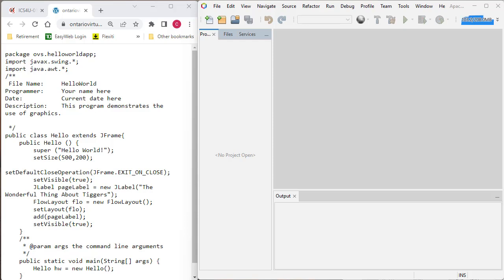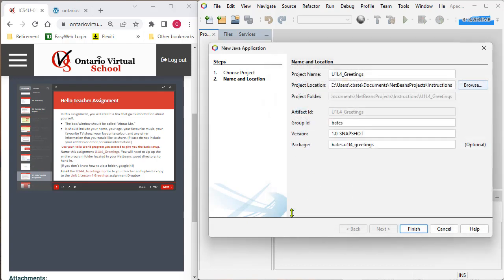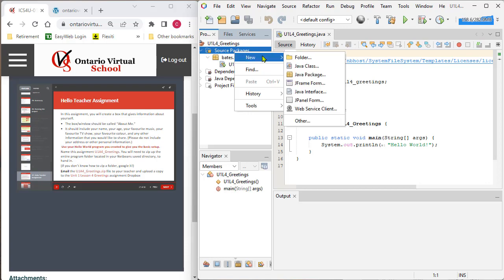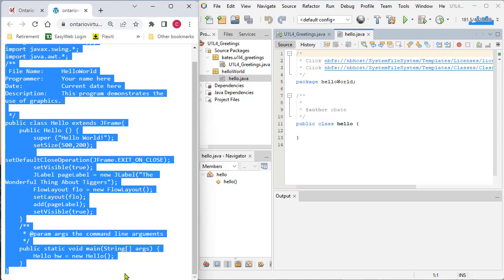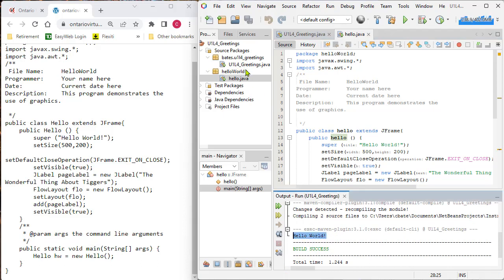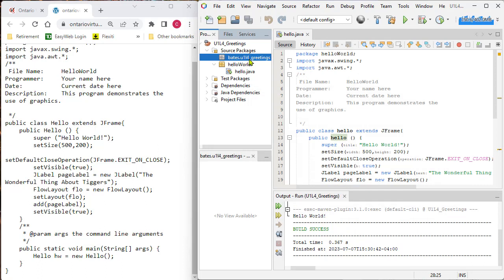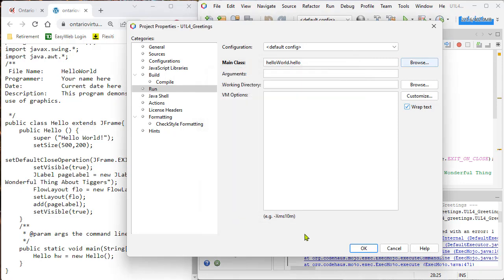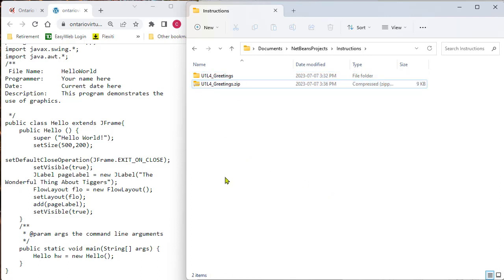Naming, Cleaning, Correcting, and Submitting Asignments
This video is intended for my ICS4U students.
In this video, you are shown how your NetBeans project should be named.
We also talk about how to remove any unused packages and/or classes from your NetBeans project, in other words, how to "clean" your project. When you do not use the default Package and Class generated by NetBeans, NetBeans often still tries to run the original main.  This will cause a problem if you do not "tell" NetBeans where the new main is.  We will look at how this error can be corrected as well.
Finally, we show you how to prepare your NetBeans projects to be submitted to the course's assignment dropboxes.